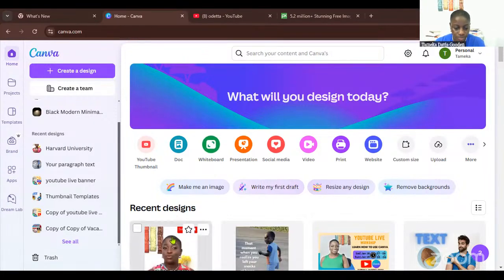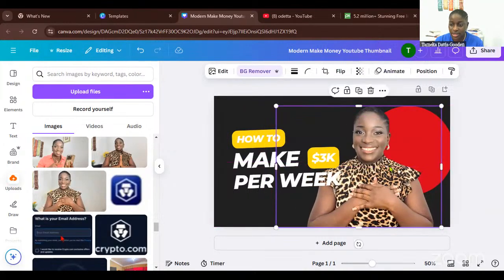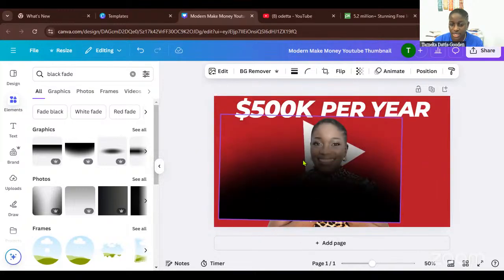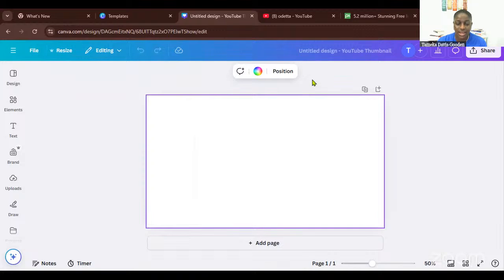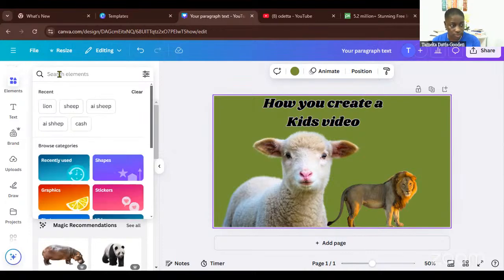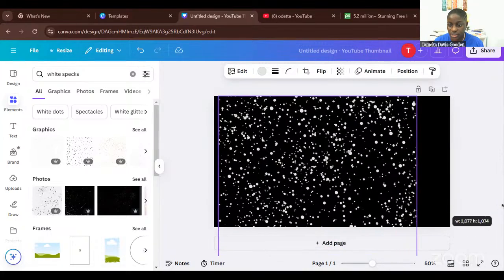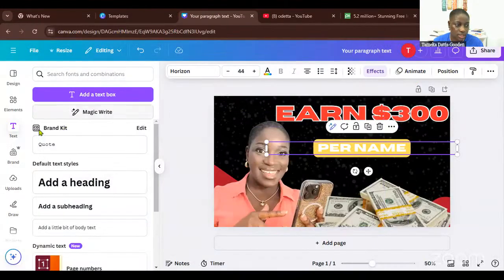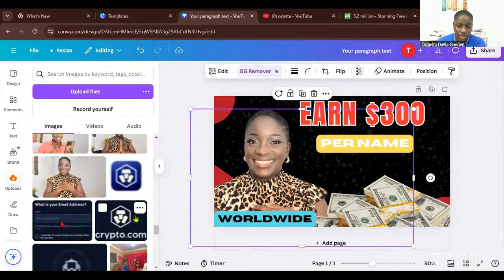Master Canva in 5 Minutes and Create Stunning YouTube Thumbnails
MUST-HAVE APPS & WEBSITES I USE DAILY

InVideo AI - Create videos with 1 command, 1 click in 10 minutes.
Tubebuddy - To help with SEO and chapter of your videos
Payoneer - Get a US bank account from anywhere in the world.
Gling - Edit videos faster with this tool.
My Airbnb - Stay at my Luxe Vacation Home.
- For publishing low-content books.
Canva - Design thumbnails, graphics & templates with ease.
- Wise USD bank account Application
- Decript for editing and studio voice sound.

Tripod Stand

For more inquiries or services, visit: Beyond Money Mindset